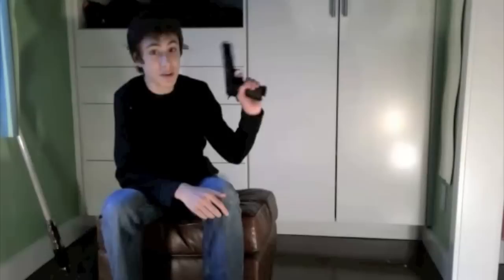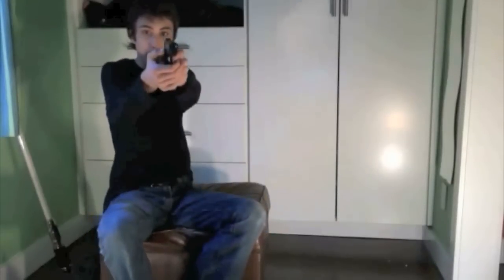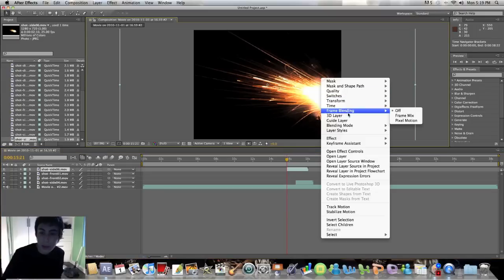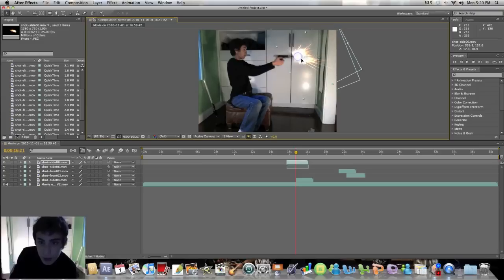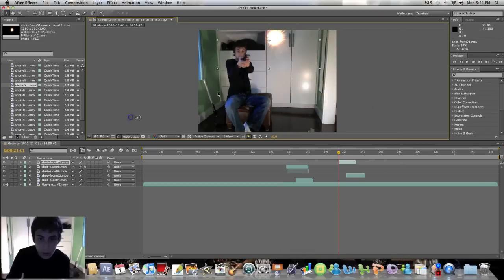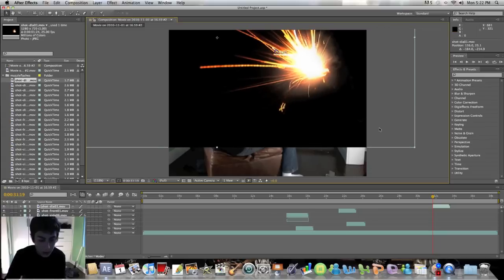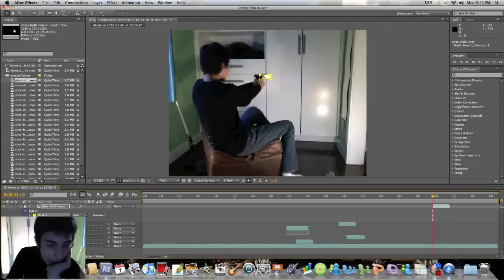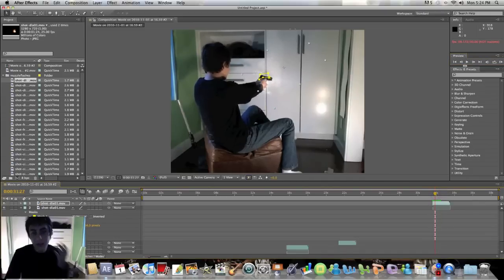Muzzle Flash Tutorial( With free Flashes and Smoke at the end )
Download the smoke and flashes at the end of the video. Need to know how to download YT vids? Check this out